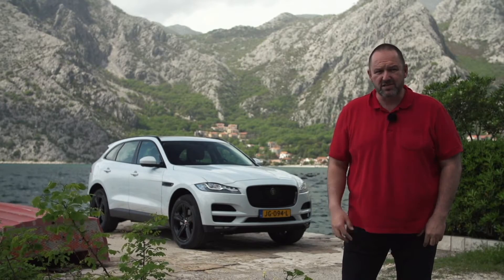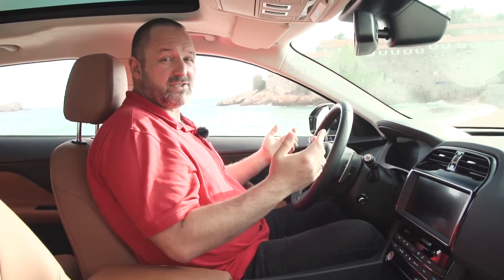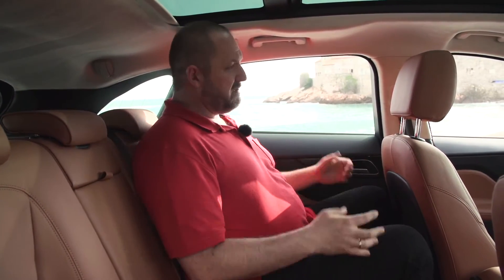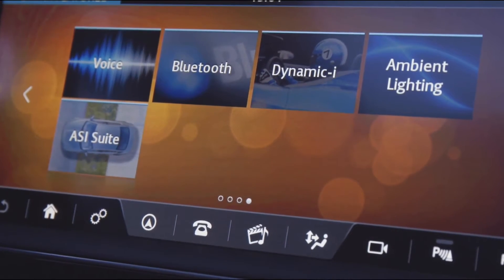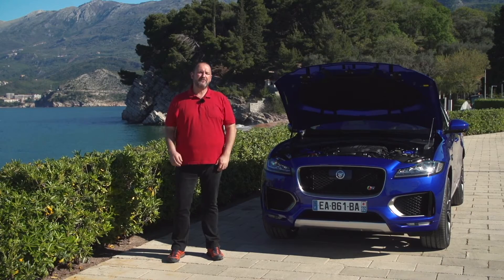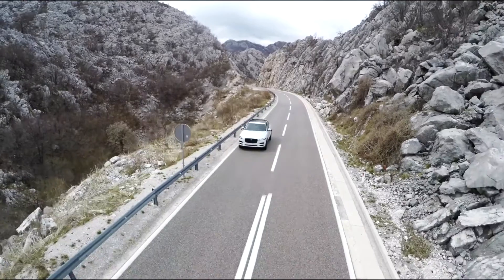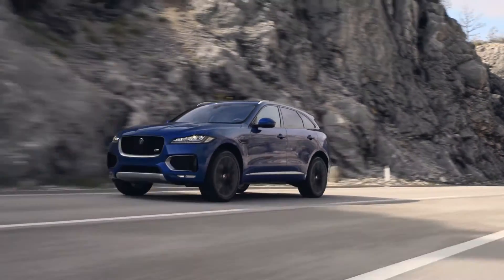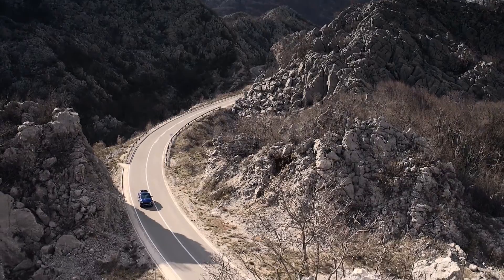Jaguar F-Pace 3.0 TDI and F-Pace S Review | AutoMotoTV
Last year Jaguar celebrated achieving a world record with the F-Pace by driving through the worlds largest loop on the eve of the International Motor Show (IAA). Now we get to take our first look at the Jaguar F-Pace S and the Jaguar F-Pace Diesel. We took the new F-Pace for a drive and were not only impressed by the beautiful landscape of Montenegro.